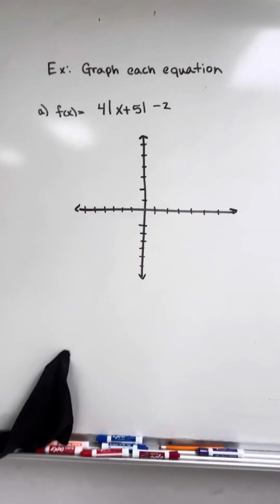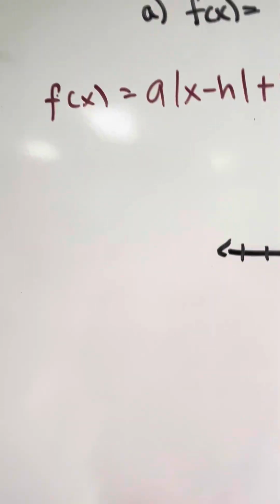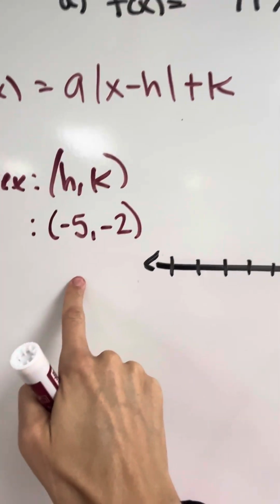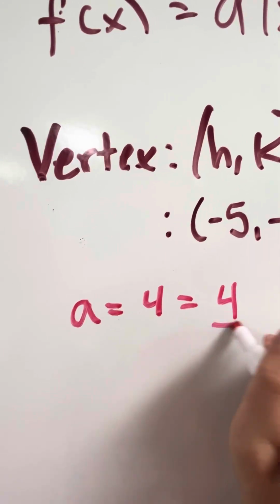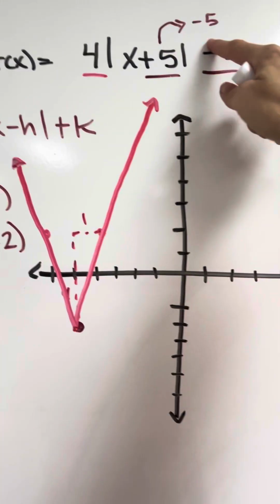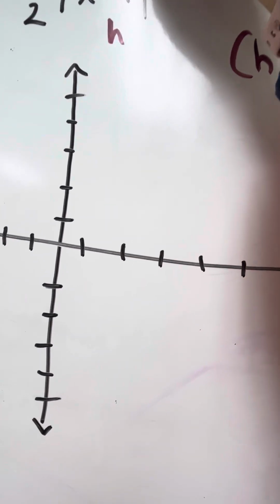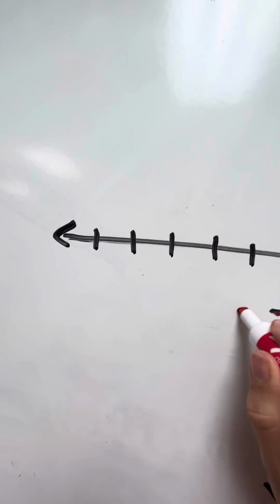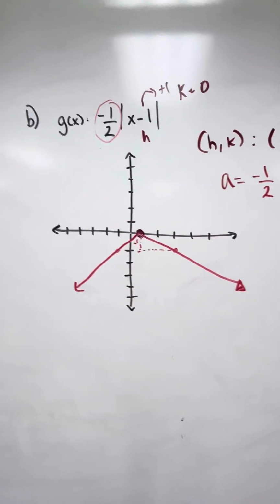Graphing Absolute Value Functions